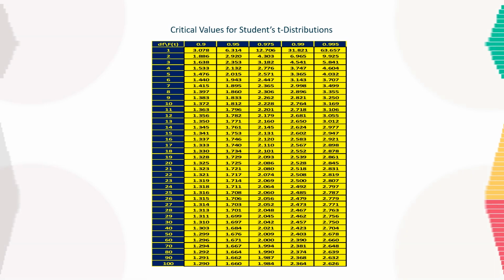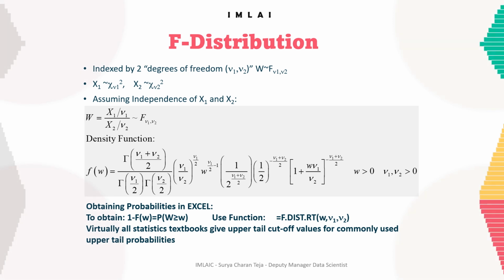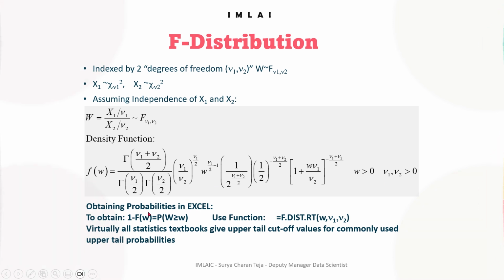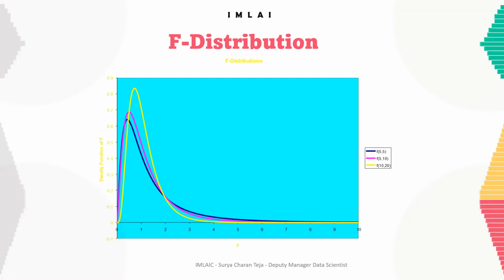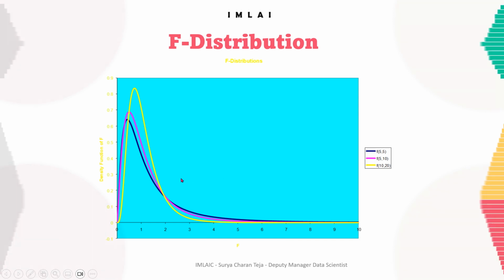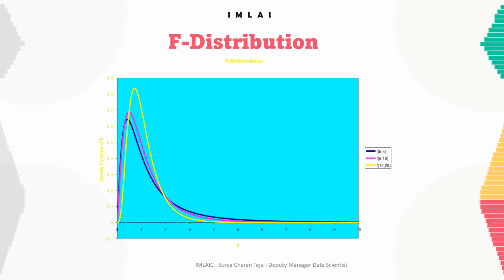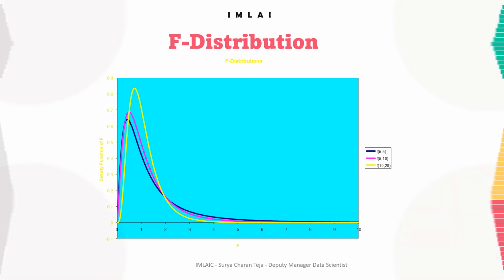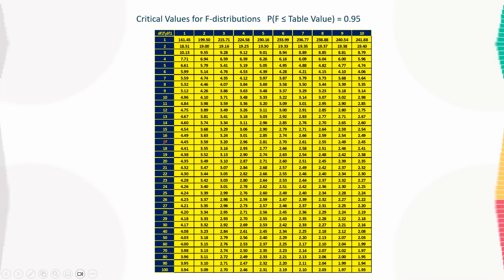5_6 F continuous probability Distribution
5_6 F  continuous probability Distribution